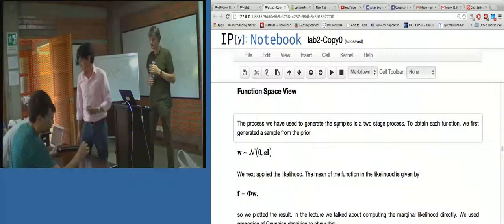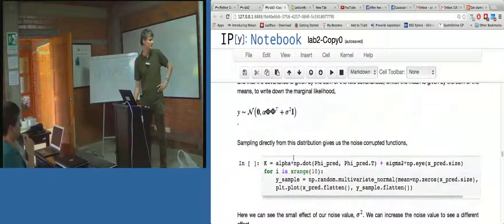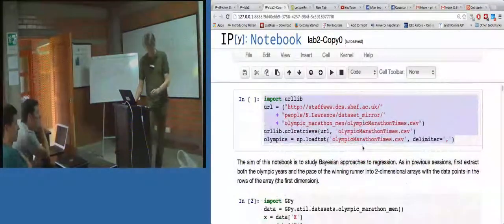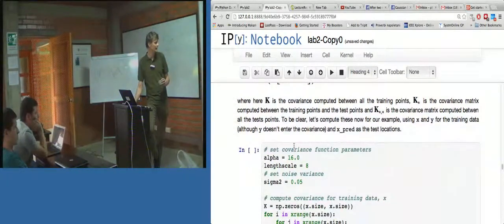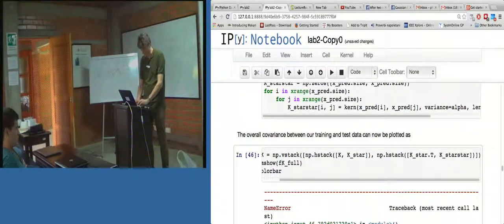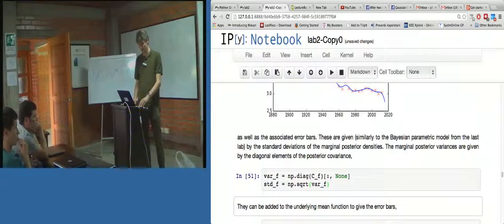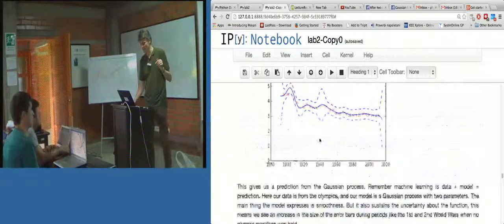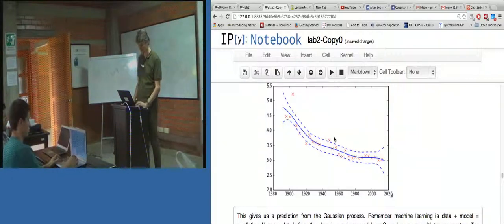Neil Lawrence: Lab Session 2 Part II Function Space View of Sampling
Part 2 of the second lab session. In this part we review the function space view of sampling for the polynomial covariance functions. Then we consider the exponentiated quadratic covariance function.